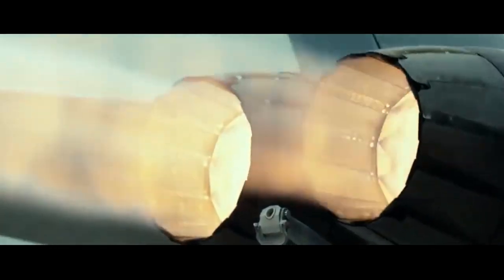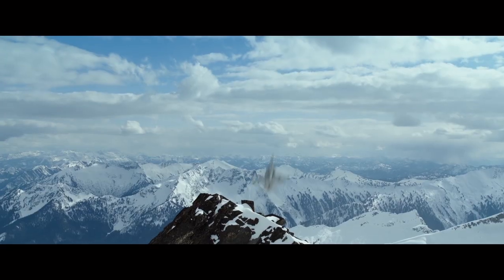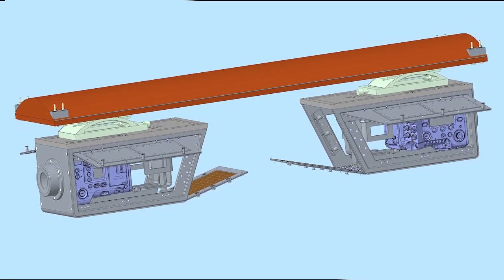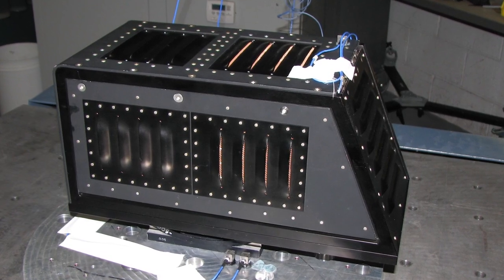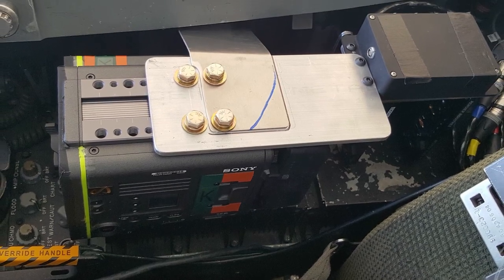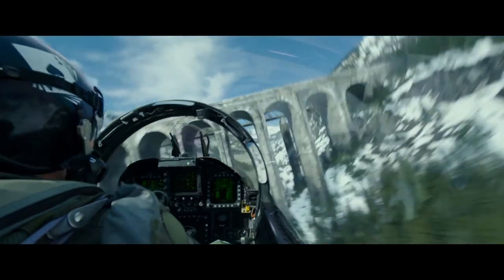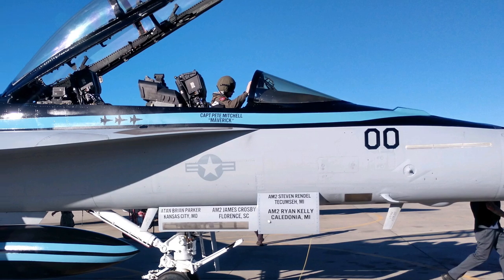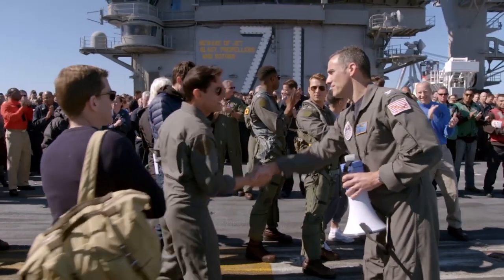Top Gun: Maverick: Contributions from Naval Air Warfare Center Aircraft Division (NAWCAD)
Naval Air Warfare Center Aircraft Division (NAWCAD) highlights the work of members who contributed to the filming of Paramount's Top Gun: Maverick.

Team members:
Timothy Boulay
Corinne Milligan
Charles Freeman

B-roll credit- Paramount Pictures
Still images- U.S. Navy

Video by Timothy Boulay, Charles Freeman and Corinne Milligan

For a high-resolution download of this video, visit the Defense Visual Information Distribution Service (DVIDS) at this